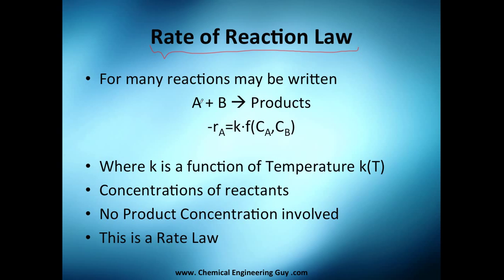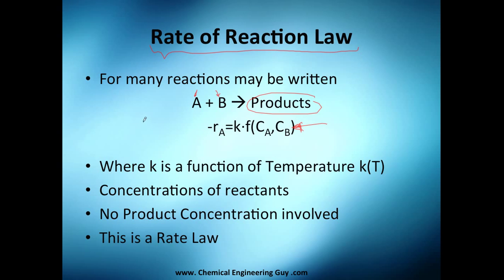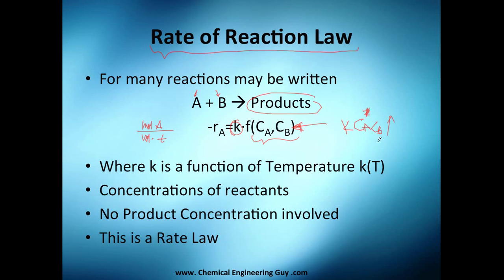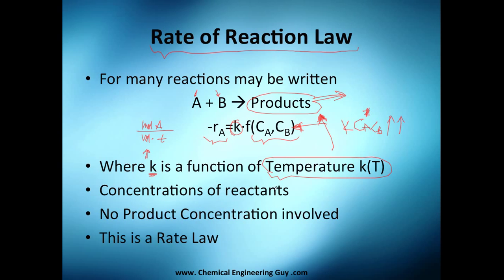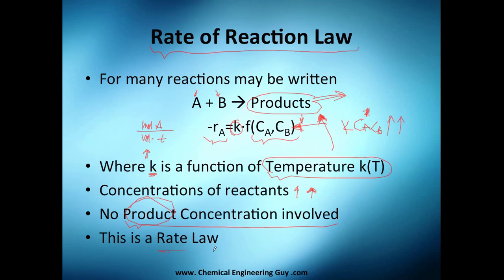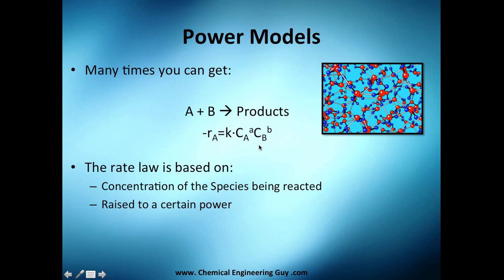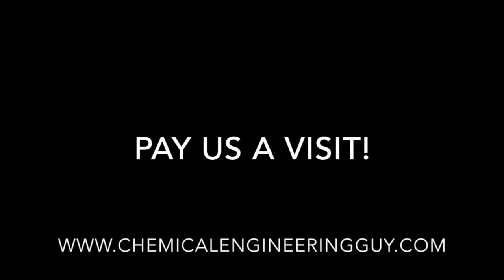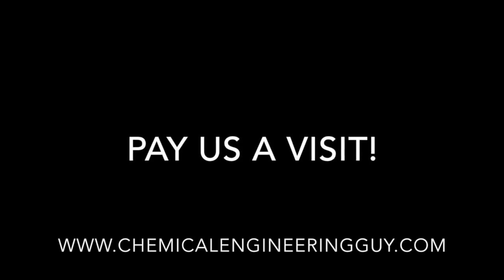Rate of Reaction Laws // Reactor Engineering - Class 39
More on rate of reaction laws